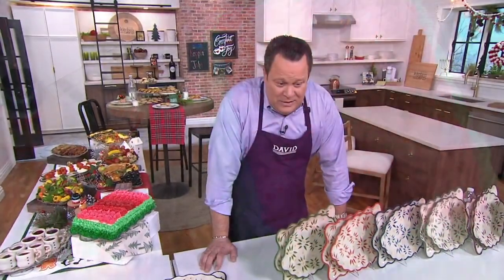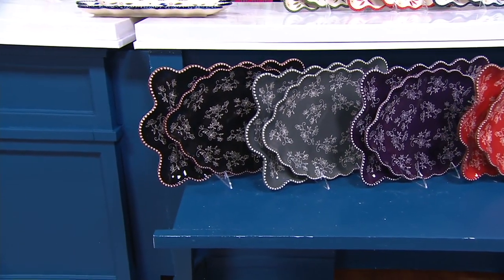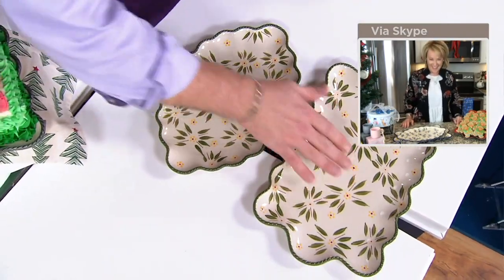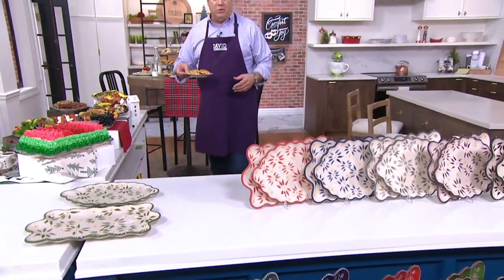Temp-tations Old World or Floral Lace Set of 2 Nested Platters on QVC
Temp-tations Old World Set of 2 Nested Platters

Sign up for our emails so you are the first to know everything that is happening with the temp-tations family of brands.